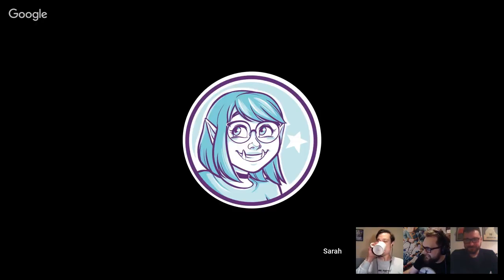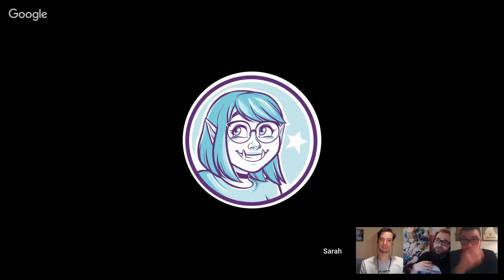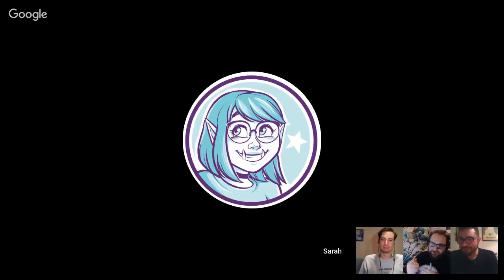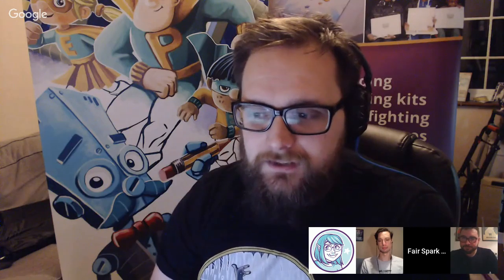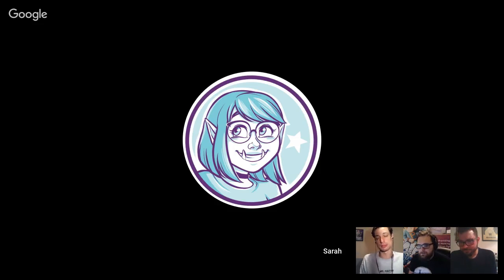Behind The Curtain #1 - How to kick a Kickstarter into touch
Hang out with Fair Spark Books Founder Aaron Rackley & Comic Creators Samuel George London, Dave Cook and Sarah Milman as they talk about their Kickstarter experiences and aim to help you with what you should do when doing your next campaign

Webcam: Logitech, C920 HD Pro Webcam
Microphone: Blue Microphones Snowball iCE USB Microphone
Microphone Stand: InnoGear Professional Adjustable Microphone Stand